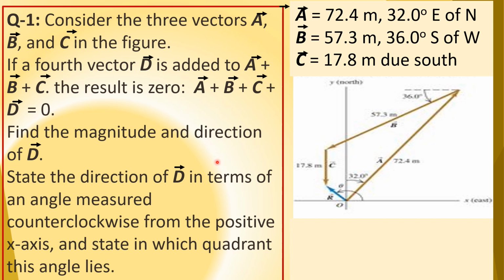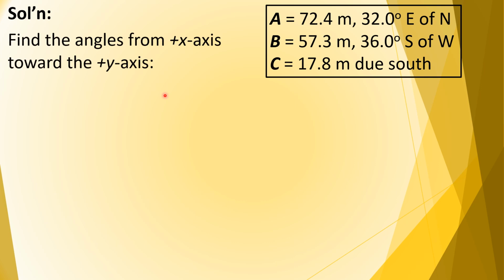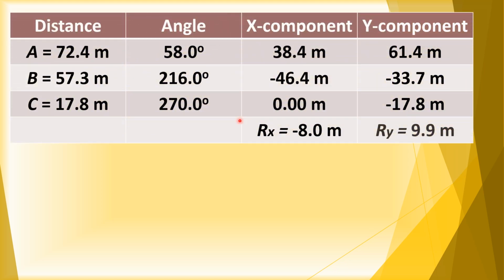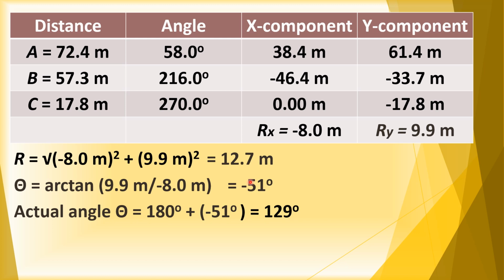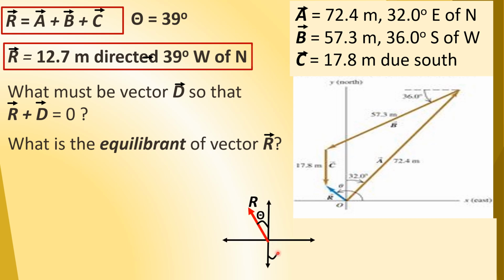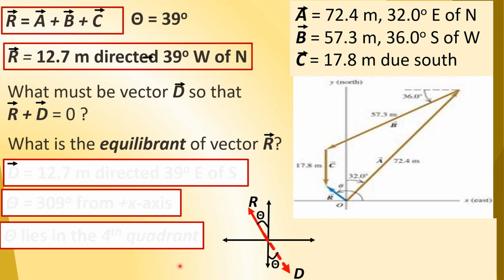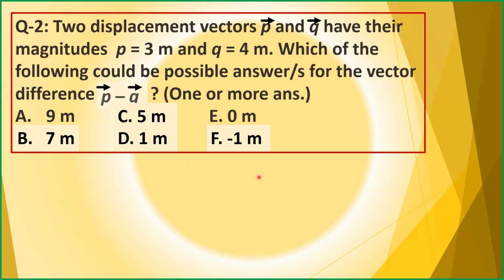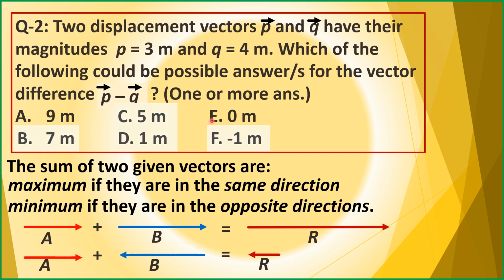VECTOR ADDITION AND SUBTRACTION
This is the first part of a lecture-series on vectors. It focuses on adding and subtracting vectors with emphasis on using the component method. The applications of trigonometric functions sine, cosine, and tangent as well as the Pythagorean formula are essential tools in this tutorial